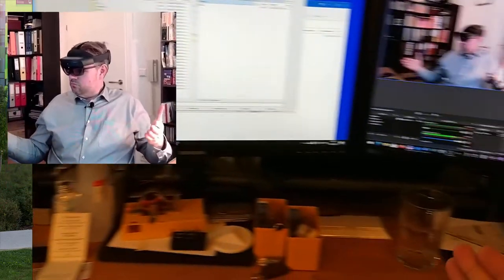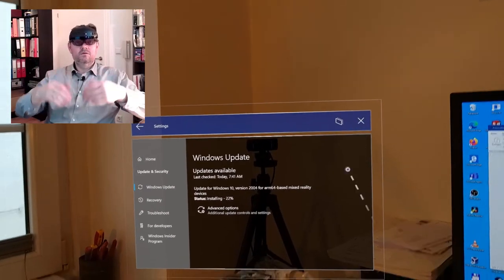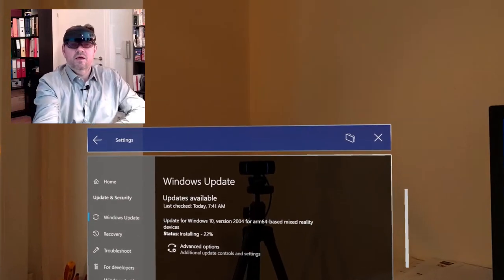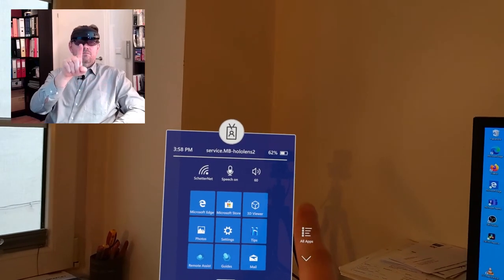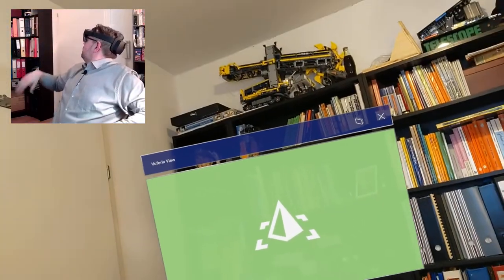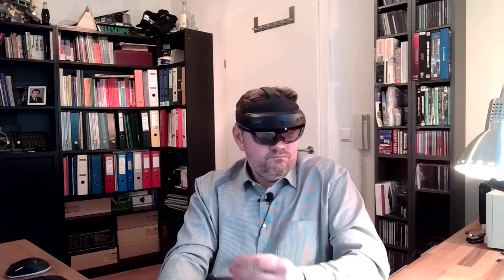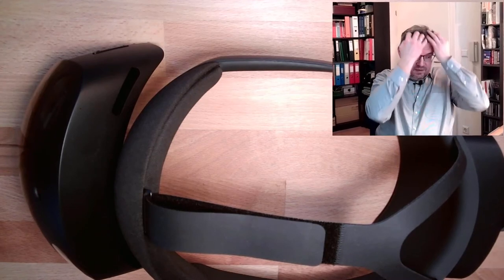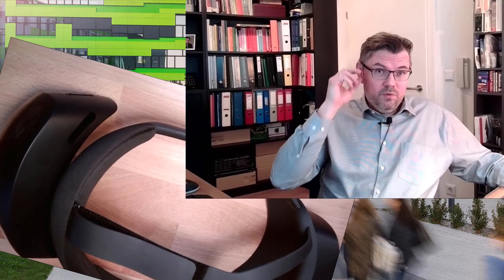AR 07: Challanges of AR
Now we are taliing about the technical challanges we are faceing by using augmented reality. We are adressing typicall issues and do alo try to give a hint what the future may hold.